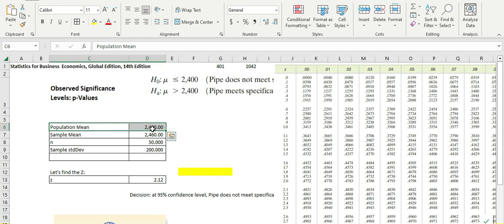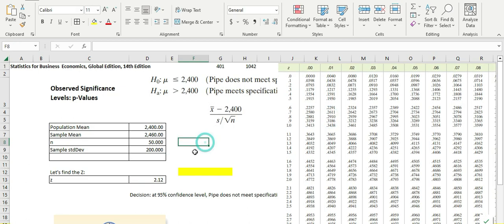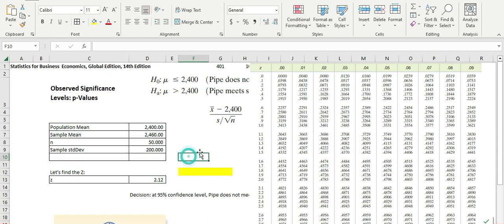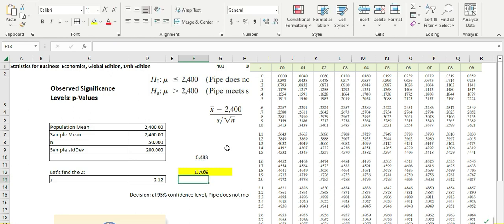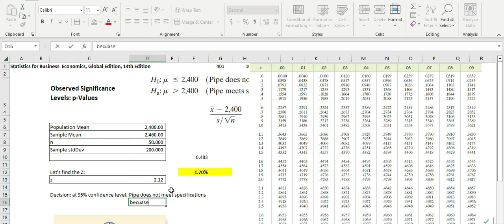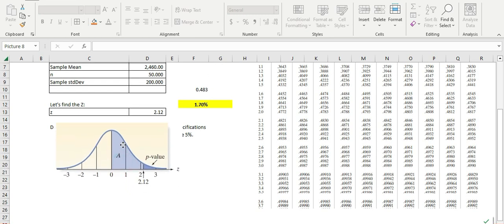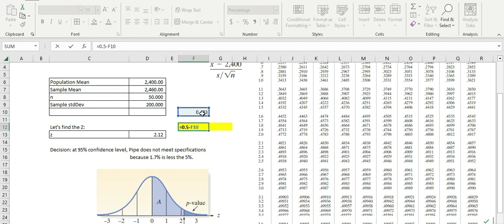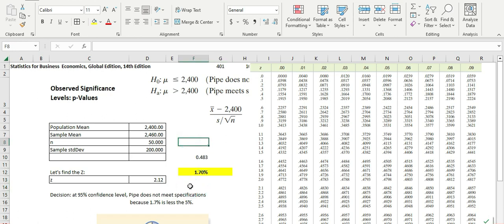Observed Significance Levels p Values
The lower the p-value is, the lower the probability of getting that result if the null hypothesis were true. A result is said to be statistically significant if it allows us to reject the null hypothesis. All other things being equal, smaller p-values are taken as more vital evidence against the null hypothesis.